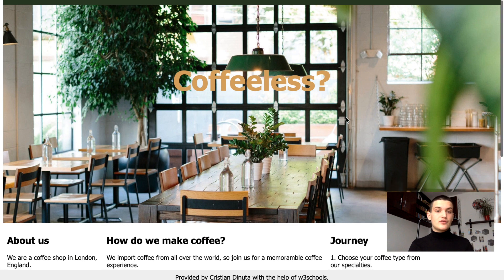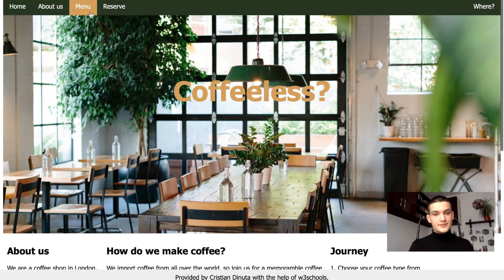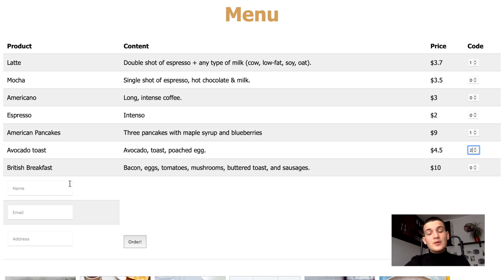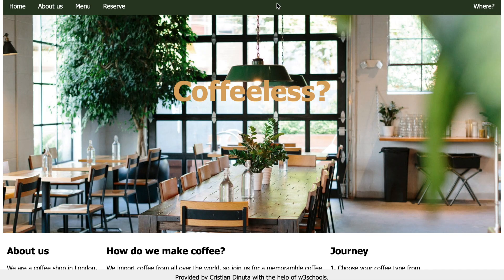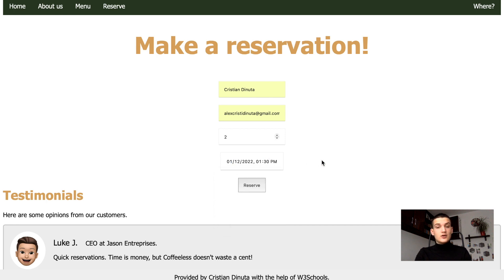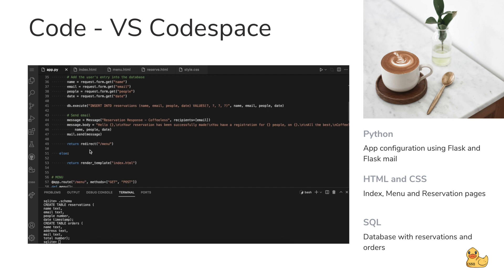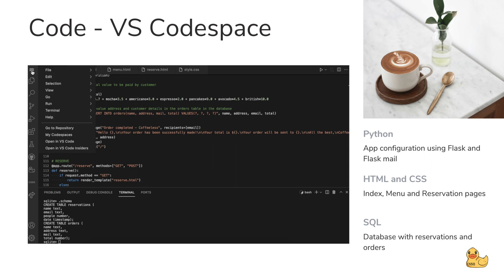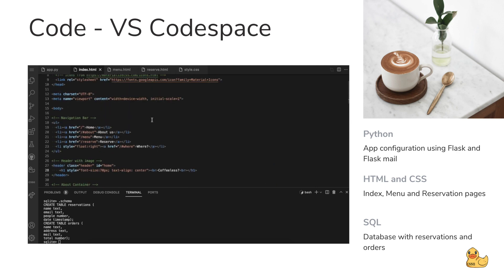Coffeeless - Harvard's CS50x Final Project | Cristian Dinuta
This is a web application for a fictive coffee-shop called Coffeless. It is my final project for Harvard's CS50x 2022 It is created using Python (Flask), HTML, CSS (Web design) and SQL (for storing the data). It was created in VS codespace.